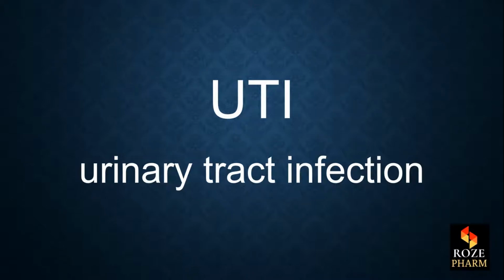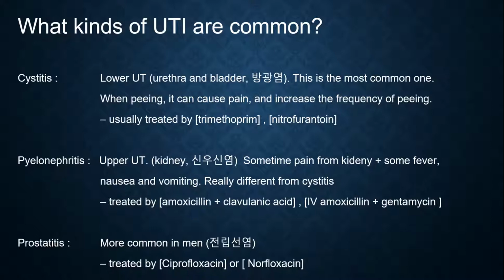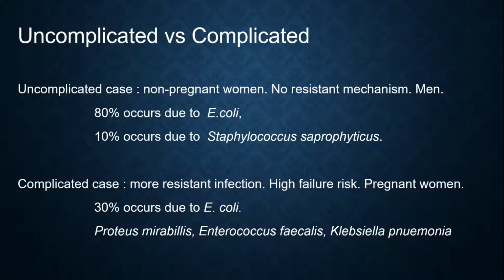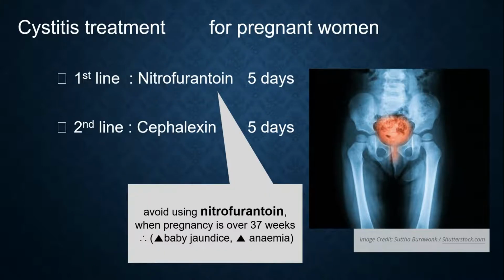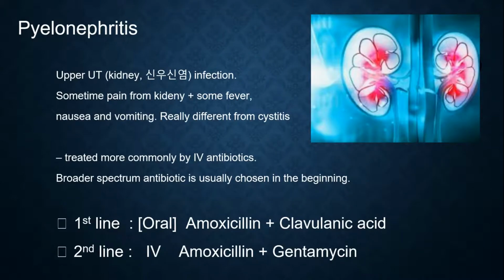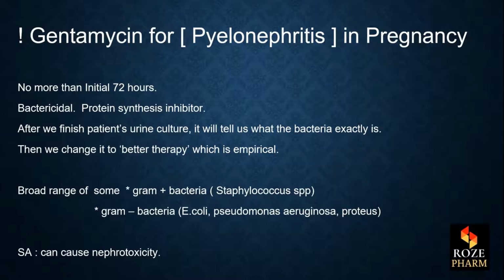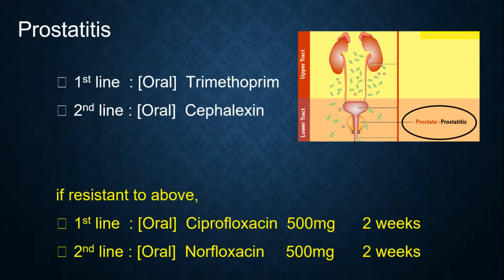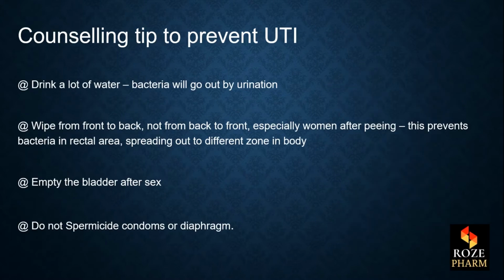UTI lecture, urinary tract infection, cystitis, pyelonephritis, prostatitis, med, USMLE, Roze pharm